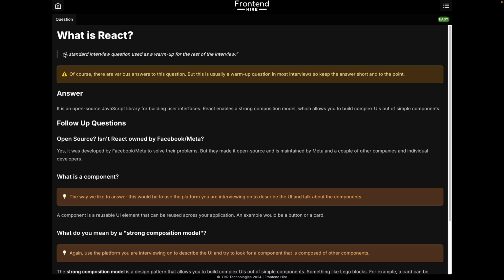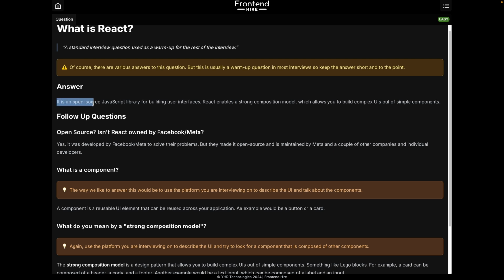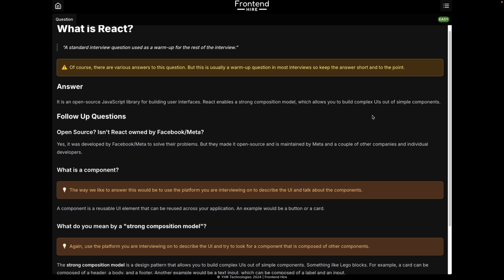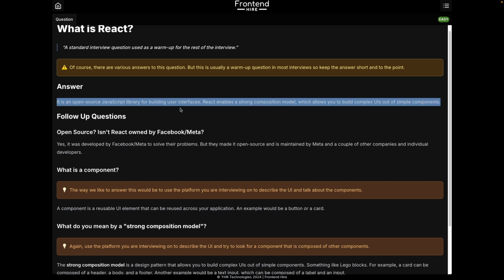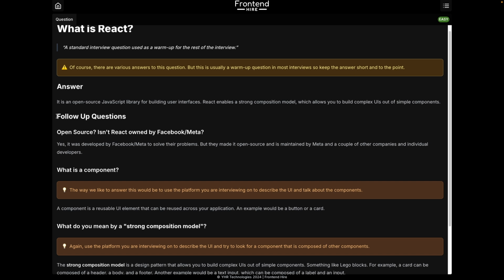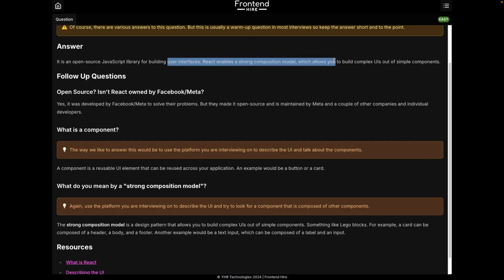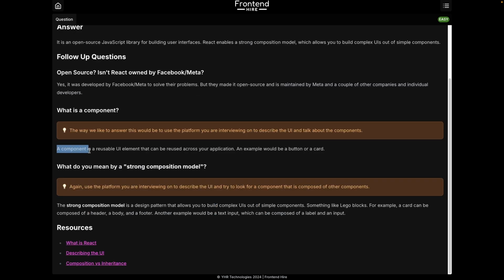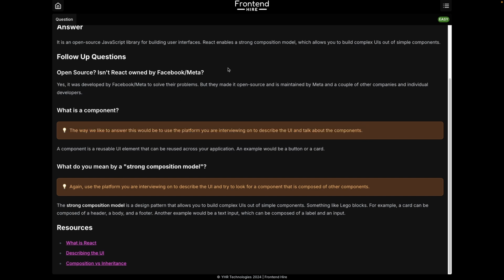What is React? | React Theory | Easy Question | Frontend Hire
A standard interview question used as a warm-up for the rest of the interview.